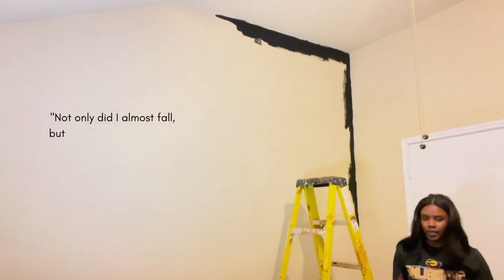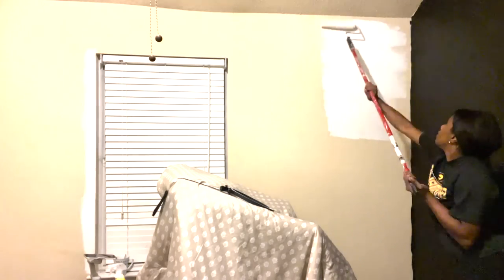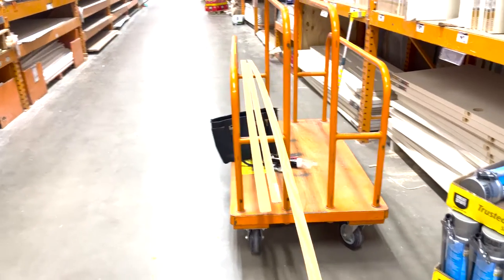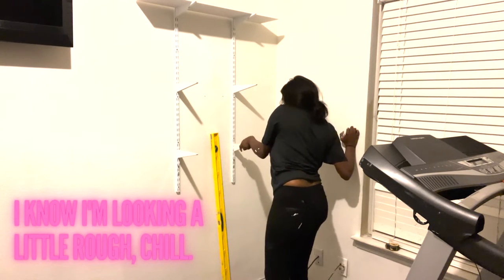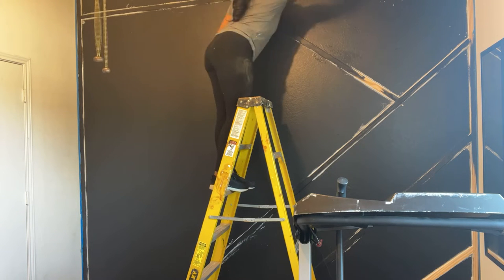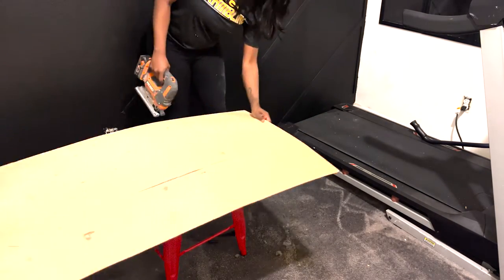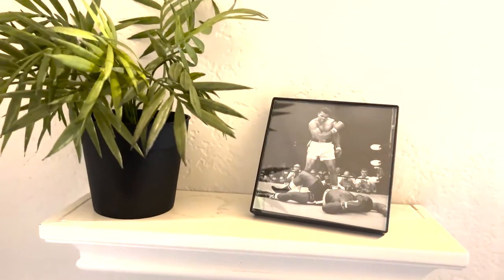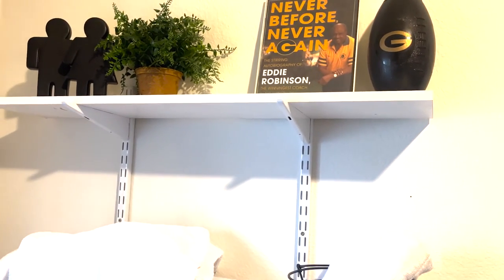DIY Room Makeover On A Budget | Small Home Gym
+ + D I Y  S M A L L  G Y M :

I love a good room makeover so I was BEYOND excited when my mom said she wanted to make her study into a small home gym. We had a budget of $250 where we decided to do a minimal accent wall with paneling, a complete paint makeover, and of course the decor/functional pieces.

Take a look at the process of how I revamped the room and get an inside look of how rocky my DIY process can be.  I love to share the journey through my perspective as I learn new tips, tricks, tools, and more, so please know I am not a professional in any way!

We even created our own wall decor using the Cricut and different ideas for you to be inspired by. PLEASE let me know if you have any tips for me to use in future projects, and what your favorite part was.

+ + S T A Y  T U N E D :
I TORE THE WALLS DOWN Y’ALL, and starting tiling on brand new walls that I installed.

I learned SO much of what and what not to do, and I am literally just finishing up on the bathroom years later.